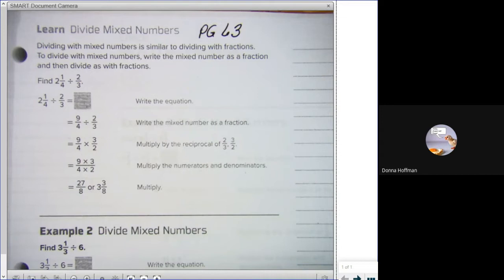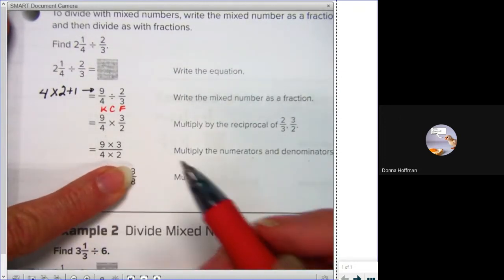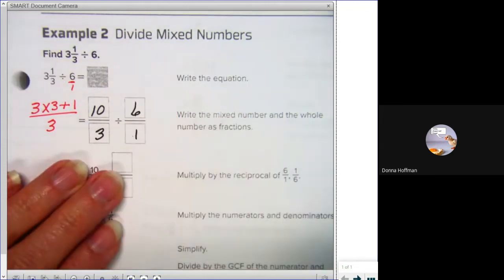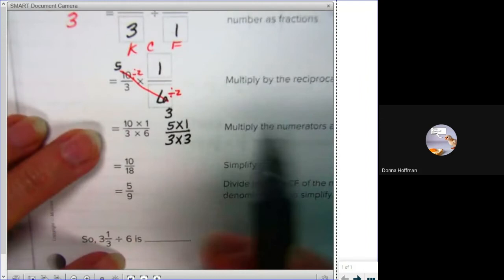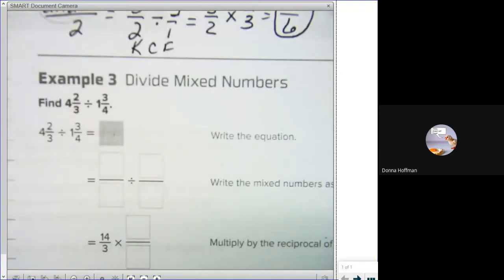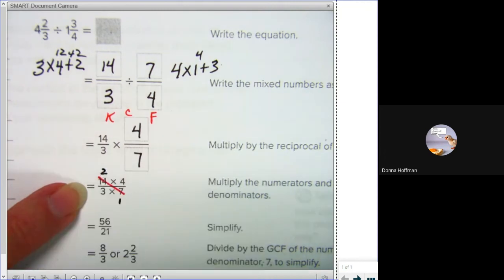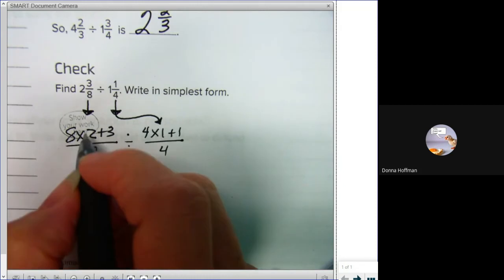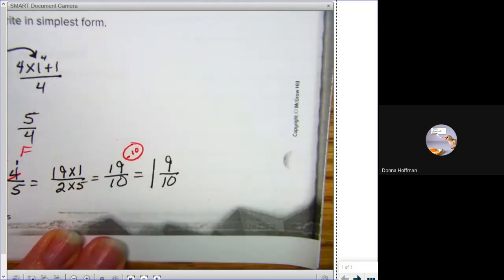L1.7 pgs 63-64